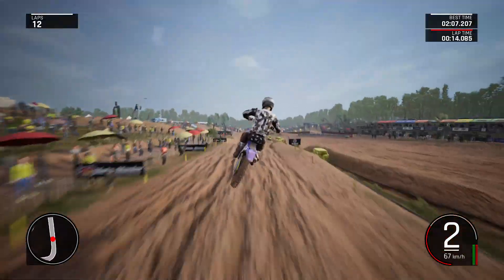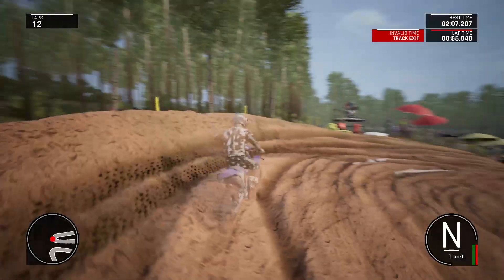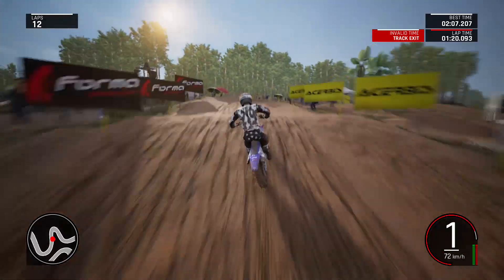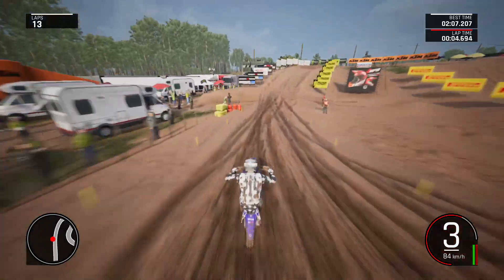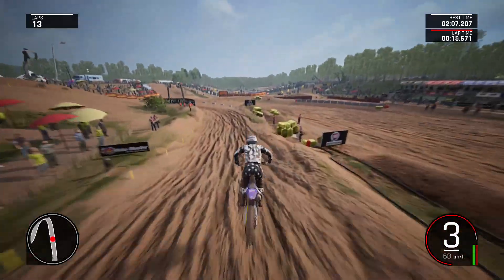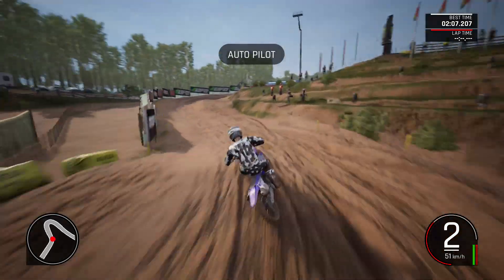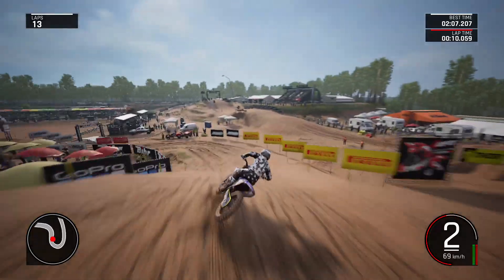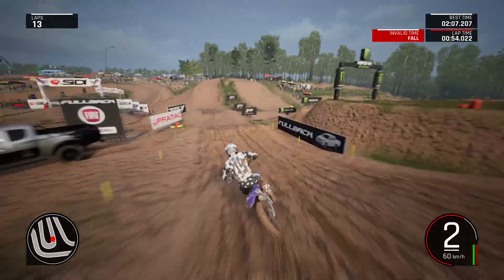MXGP PRO - How to go Faster - 3 Ways - 2019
A quick video on how to go faster on MXGP Pro. 3 ways you can drop your laptimes in 2019. Quick and easy tips that you can apply immediately and drop your laptimes the next time you race.

If you have any other ideas leave them in the comments!